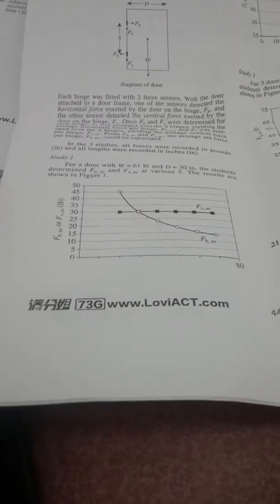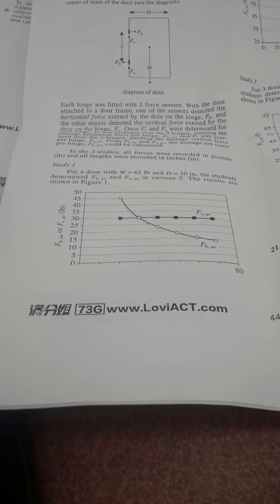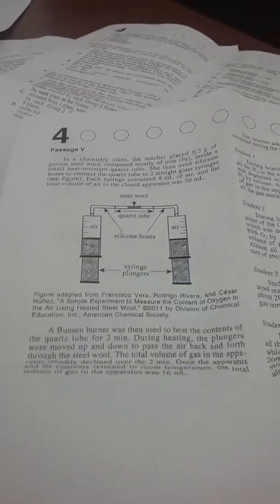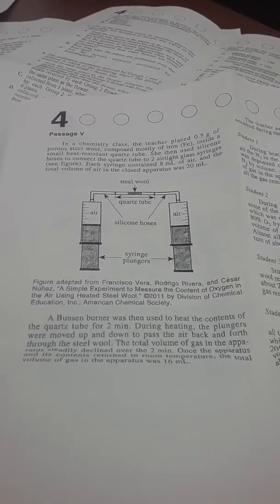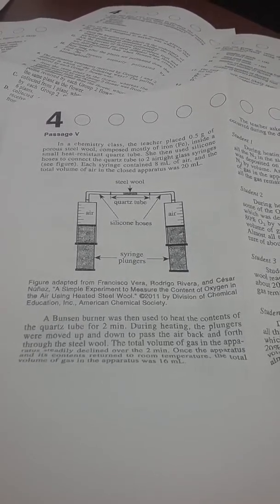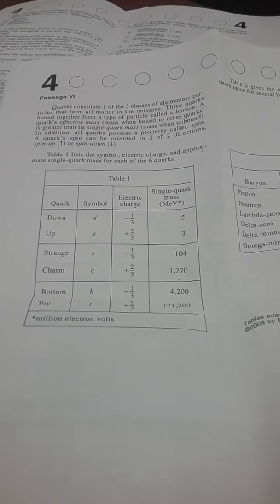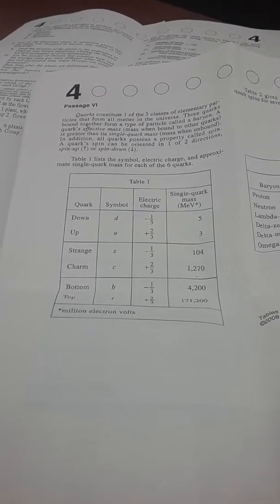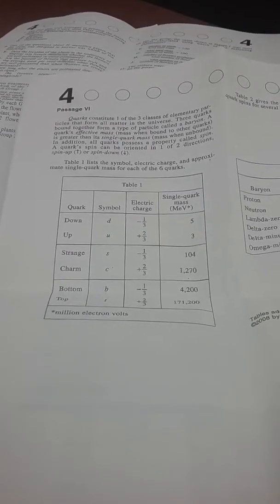Passages 4 - 6, ACT Science